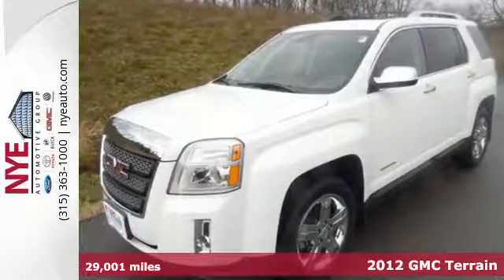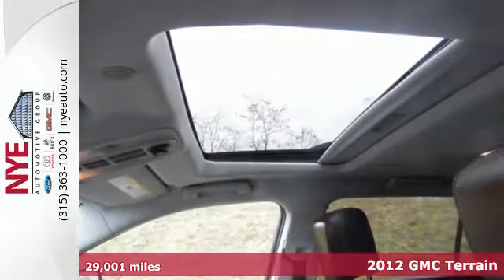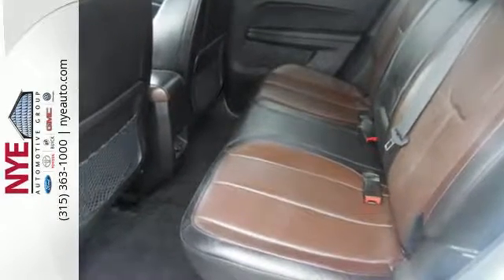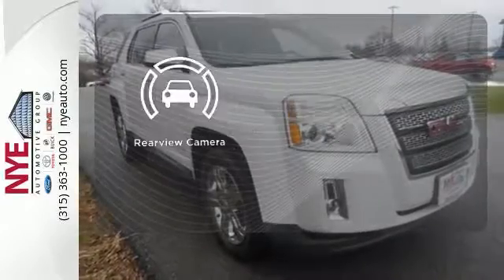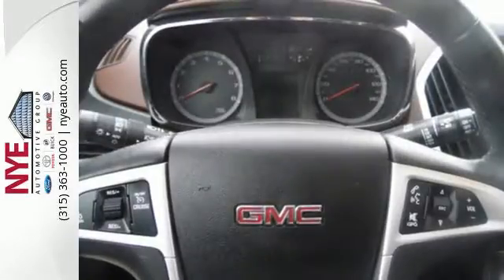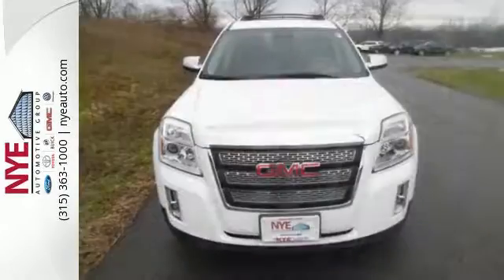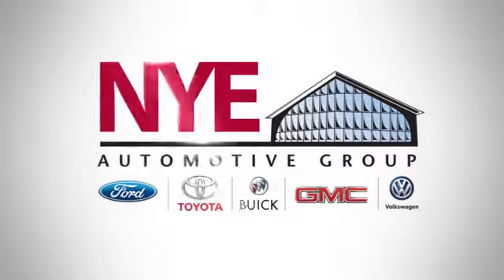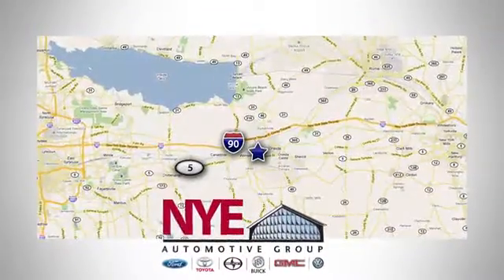2012 GMC Terrain Utica NY Oneida, NY GR3836A - SOLD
Year: 2012
Make: GMC
Model: Terrain
Trim: SLT-2
Engine: 4 Cyl. 2.4
Transmission: Automatic
Color: White
Mileage: 29001
Stock #: GR3836A
VIN: 2GKALWEK2C6196838
This 2012 GMC Terrain SLT-2 is located at Nye Buick GMC in Oneida New York.

Address:
1441 Genesee St.